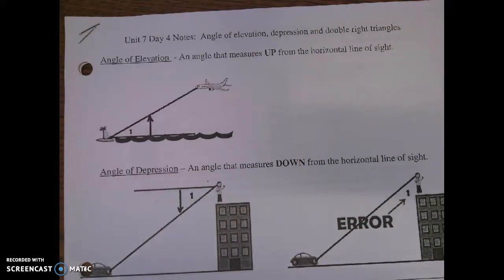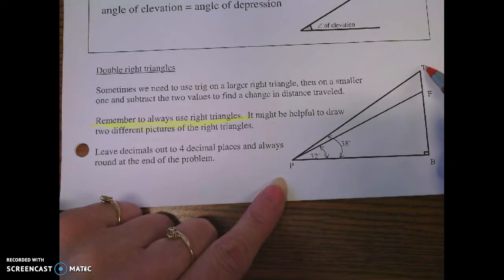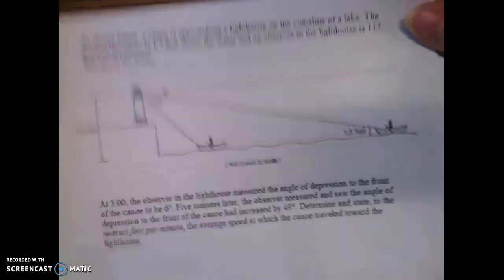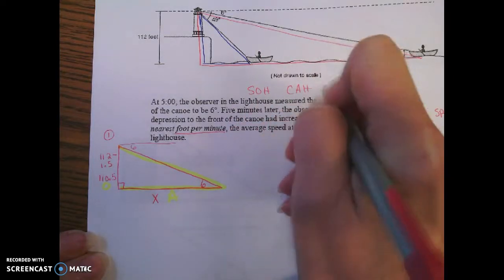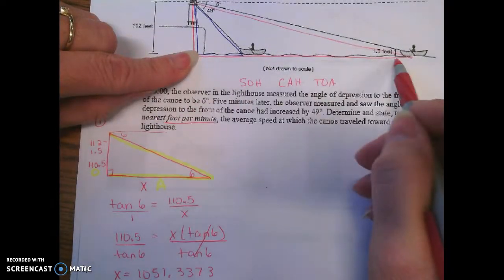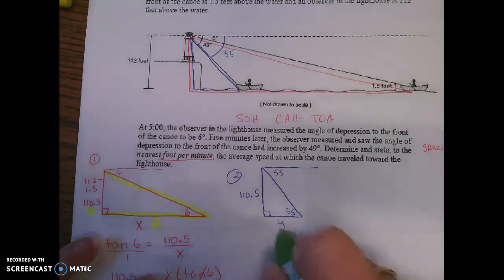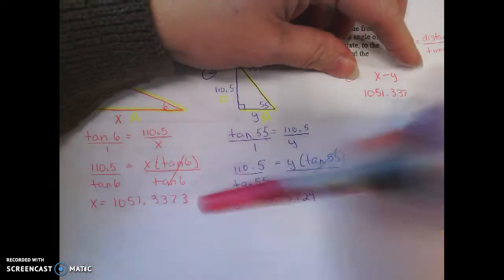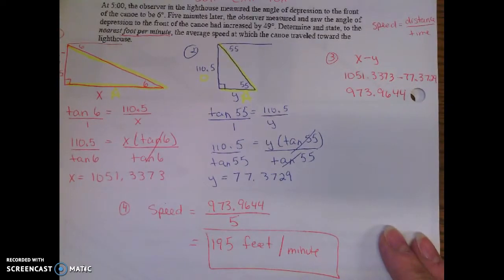Unit 7 Day 5 Notes Video Part 1